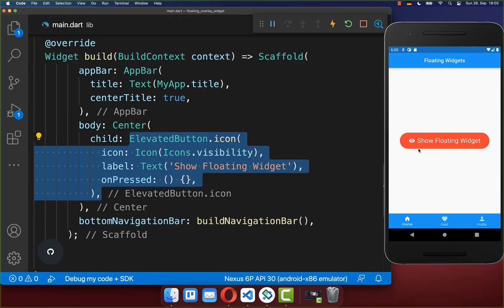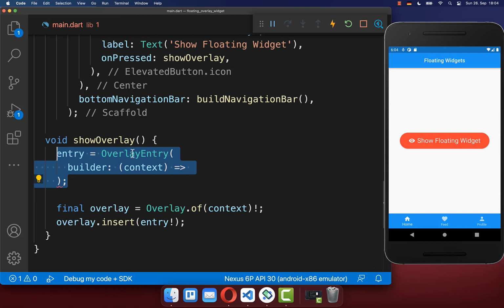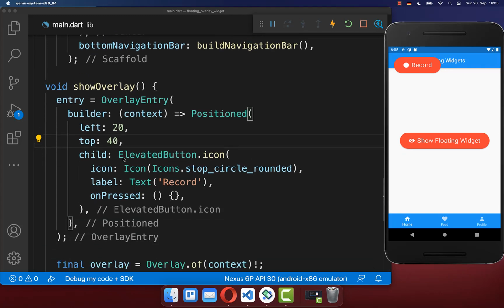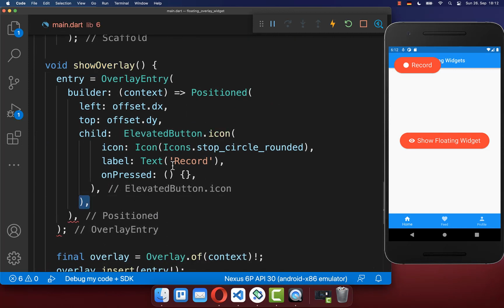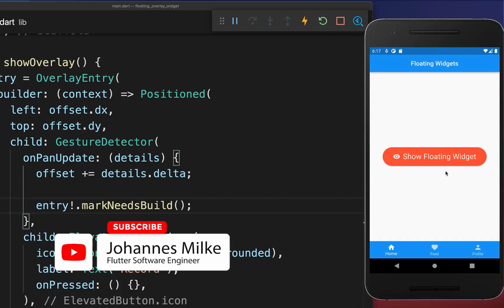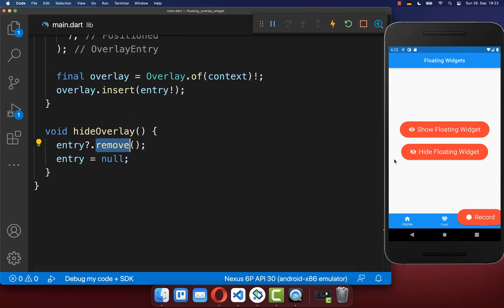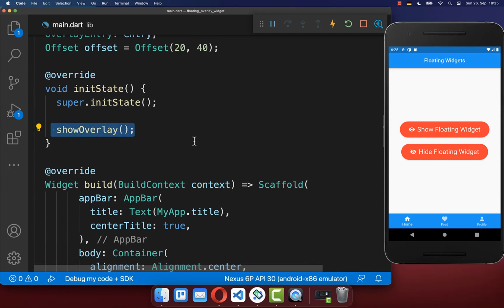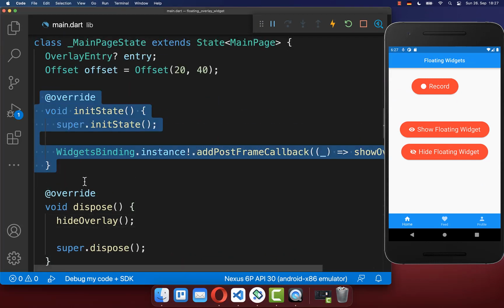Flutter Tutorial - Awesome Floating Overlay Widget | Float Widget On Top Of Other Widgets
Create an awesome Flutter Overlay Widget to float a widget on top of other widgets above your Flutter App UI screen.

TIMELINE
0:00 Introduction Floating Overlay Widget
0:14 Show Overlay Widget
0:52 Positioned Overlay Widget
1:15 Create Floating Widget On Top Of Other Widgets
2:15 Hide Overlay Widget
2:46 Add Overlay Widget Within Init State Method